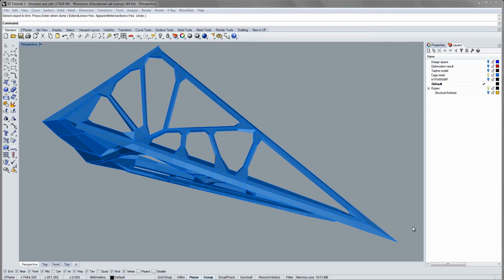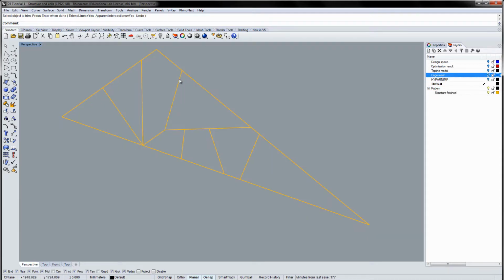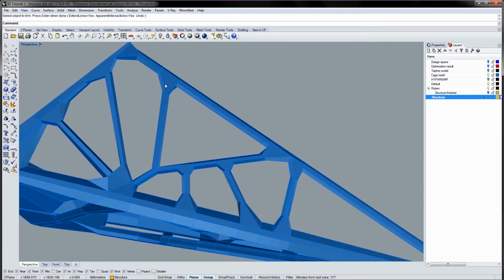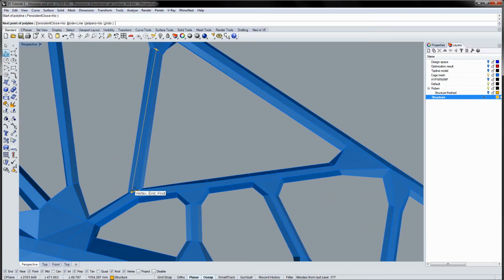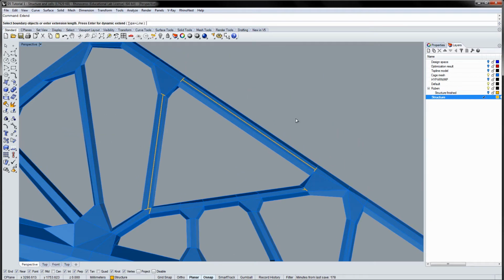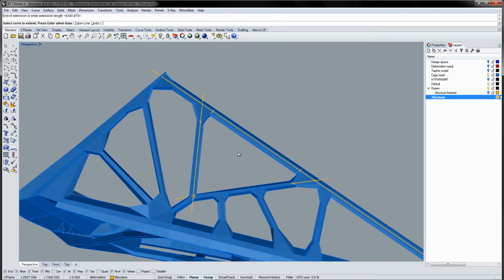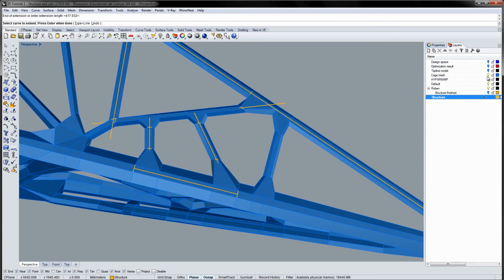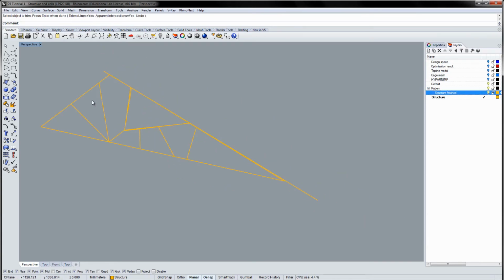HYPARNINP, Step 1: Cell skeleton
Modeling the cell structure based on the cage mesh.